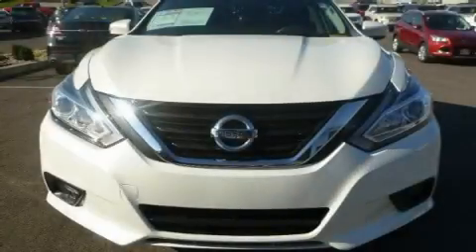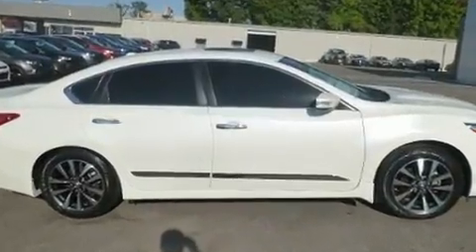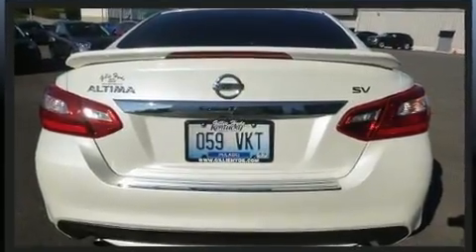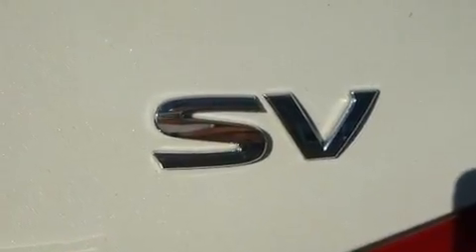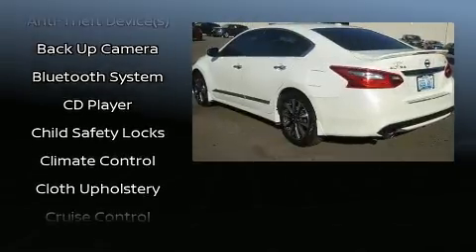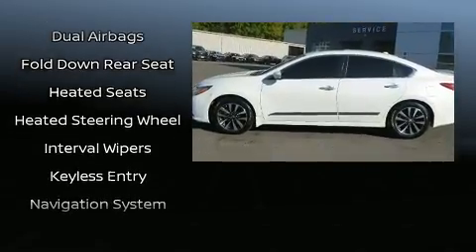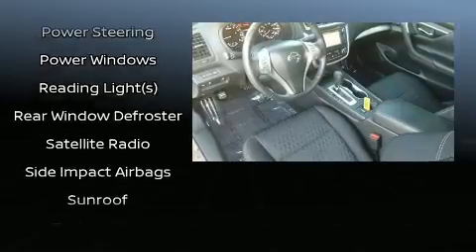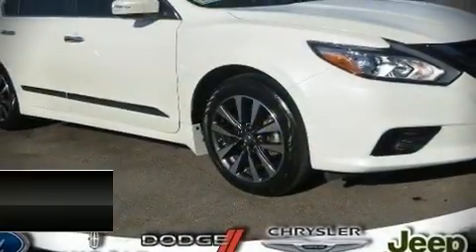2016 Nissan Altima 2.5 SV in Glasgow, KY 42141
Climb inside the 2016 Nissan Altima. With just over 40,000 miles on the odometer, this 4 door sedan prioritizes comfort, safety and convenience. Smooth gearshifts are achieved thanks to the efficient 4 cylinder engine, and for added security, dynamic Stability Control supplements the drivetrain. It's equipped with tons of terrific amenities, but it won't break your budget. Such as remote keyless entry, front and rear reading lights, 1-touch window functionality, speed sensitive wipers, power door mirrors, blind spot sensor, power windows, and more. Audio features include a CD player with MP3 capability, steering wheel mounted audio controls, and 6 speakers, enhancing the audio experience throughout the interior. Side curtain airbags deploy in extreme circumstances, shielding you and your passengers from collision forces. We pride ourselves in consistently exceeding our customer's expectations. Stop by our dealership or give us a call for more information.